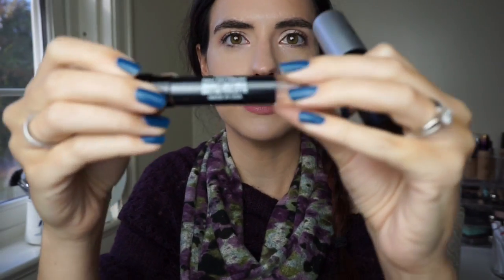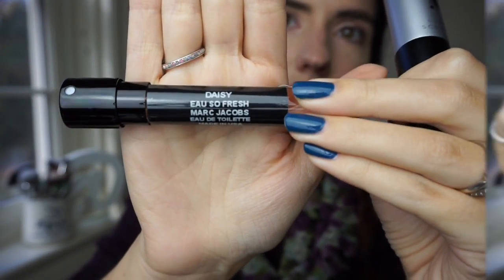Luxury Scent Box | Update & GIVEAWAY!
Luxury Scent Box has a new look! I'm giving you the run down on the new packaging and I'm partnering up with LSB to bring you an amazing giveaway!

- These prizes are generously provided by Luxury Scent Box!
- One YouTube subscriber will win a full size, 100% authentic bottle of Desire by Dolce & Gabbana.
- Open to US residents only due to shipping restrictions on perfume.
- I will contact the winner via YouTube messages on December 10, 2016 so keep an eye on your in box!
HOW TO ENTER:
- Have public subscriptions turned on so that I can verify. If you're not sure how to do this read the instructions below! 👇
- Leave a comment on this video... anything about yourself, what your holiday plans are, what your favorite fragrance it... anything nice!

HOW TO TURN ON PUBLIC SUBSCRIPTIONS:
- On the main YouTube page, click your circular icon at the top right of the screen.
- A small box will pop up. Click the gear button for YouTube Settings.
- On the left side under Account Settings, click Privacy.
- De-select the third box that says "Keep my subscriptions private"
- That's it!